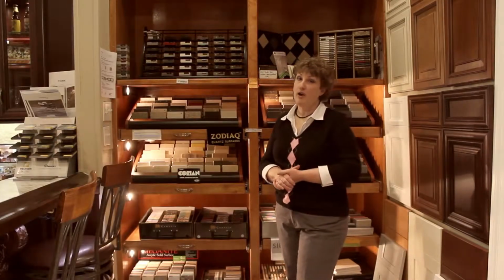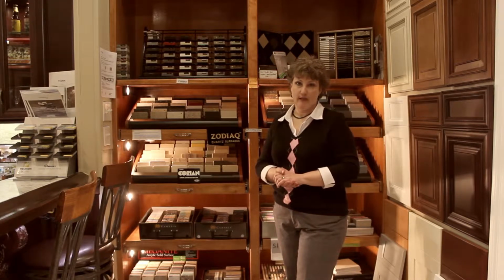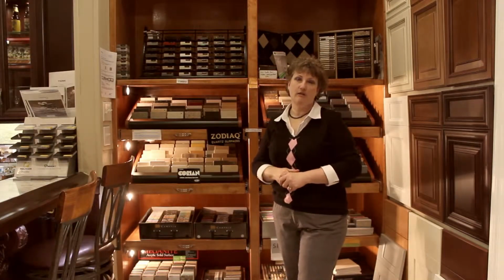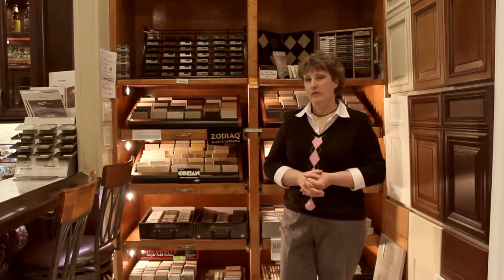11 - Cabinetry 101: Natural Stone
Understanding the characteristics, pricing levels, and care of Natural Stone.